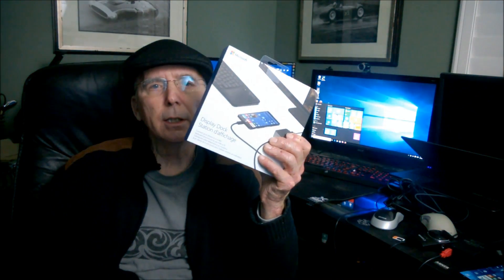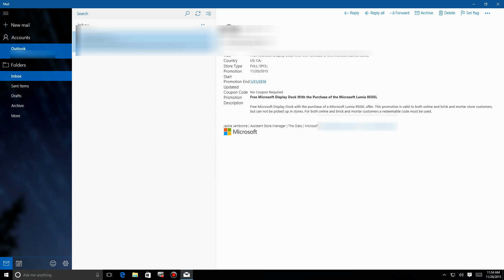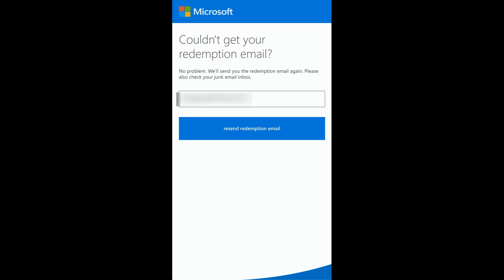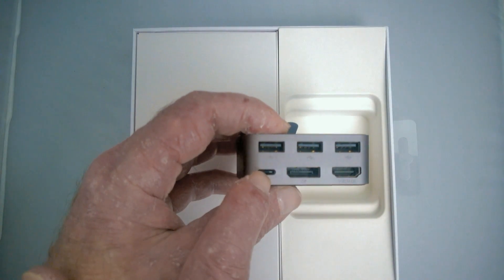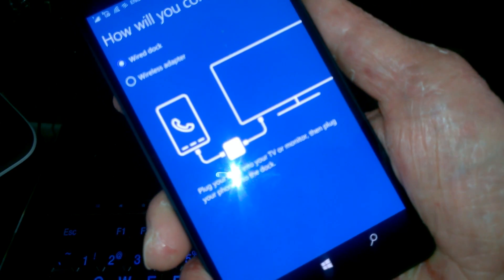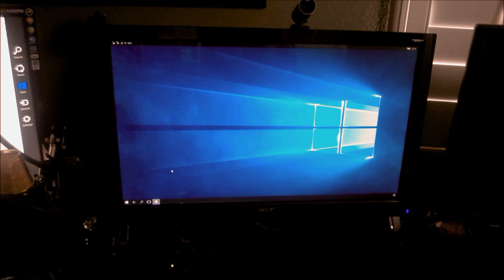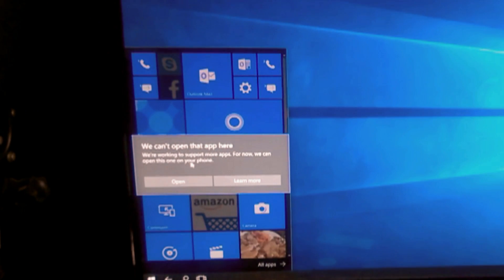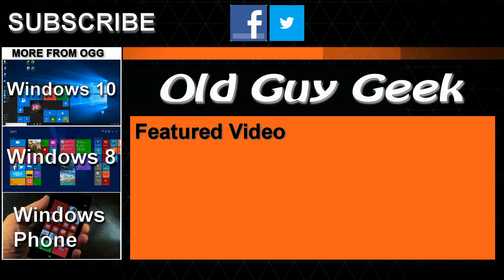Windows Phone 10 Continuum - Turn Your Phone Into a PC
If you buy a Microsoft 950XL Phone between now and January 31, 2016, you will receive a free Display Port.  The Display port allows you to connect your Windows Phone to a Monitor, Keyboard and Mouse and use it as a PC.